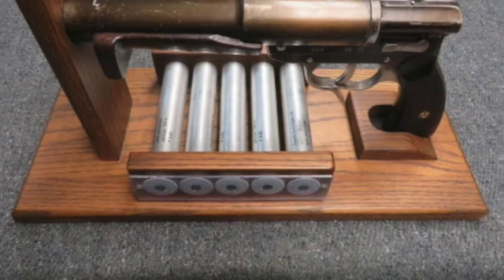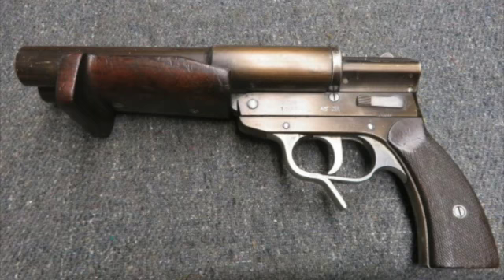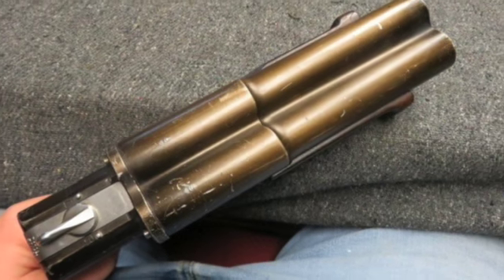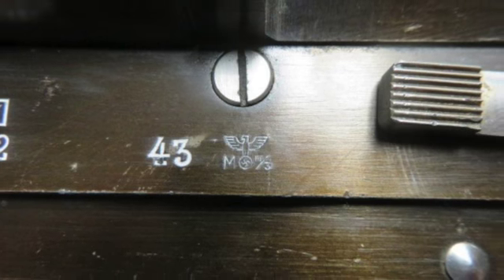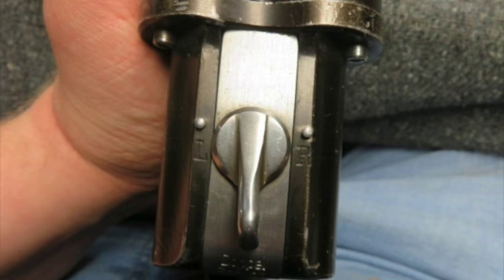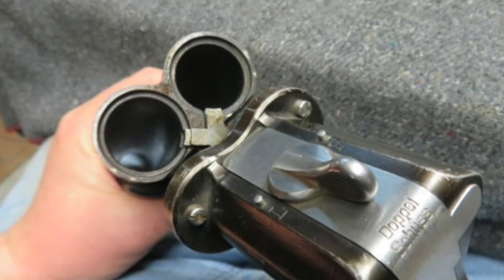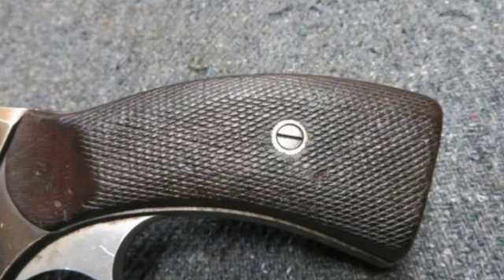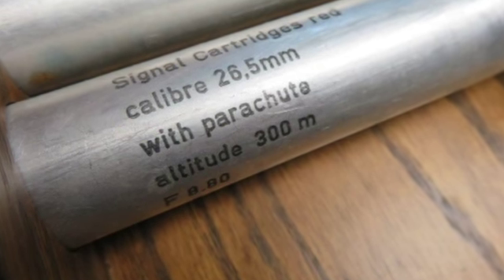Liefergemeinschaft Westthuringer Werkzeug- und Metallwarenfabriken